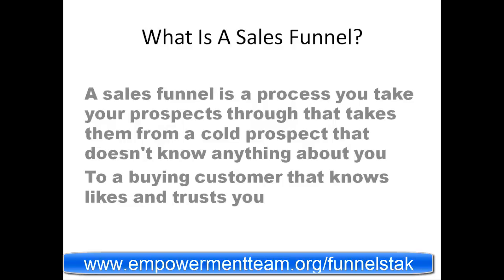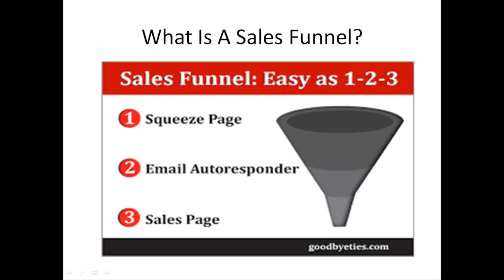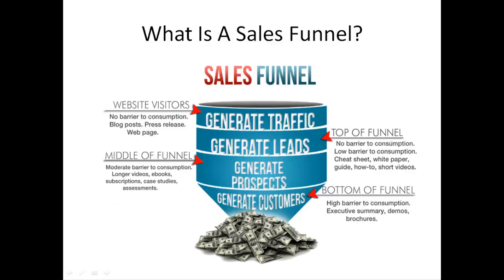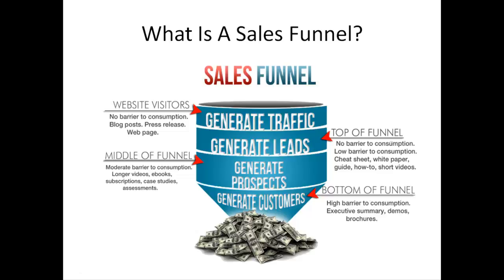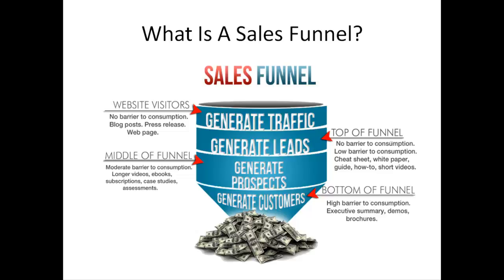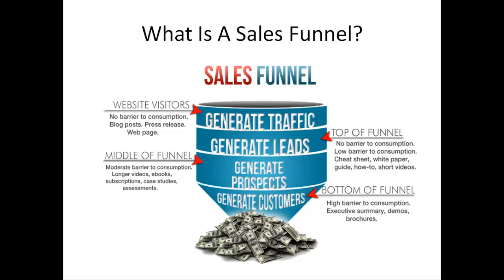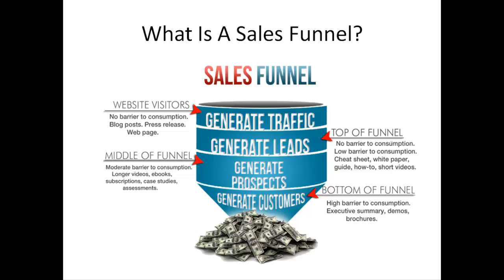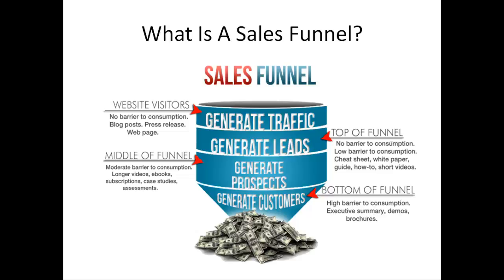What Is A Sales Funnel? Learn how you can make money with a sales funnel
- Discover What Is A Sales Funnel and how can you use them to make money online.

A professional sales funnel can be the difference between making tens of thousands and absolutely nothing online.

0:30 To find out how you can clone the best high converting funnels in the business click the link above